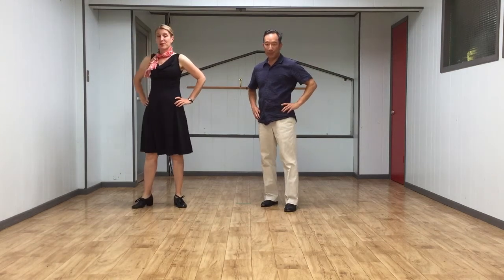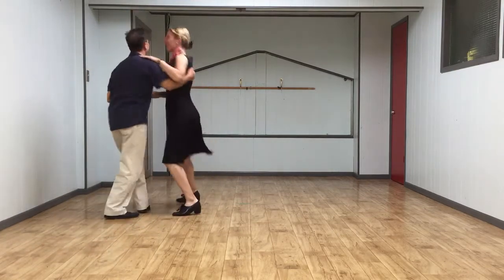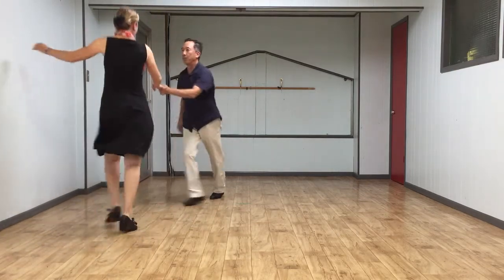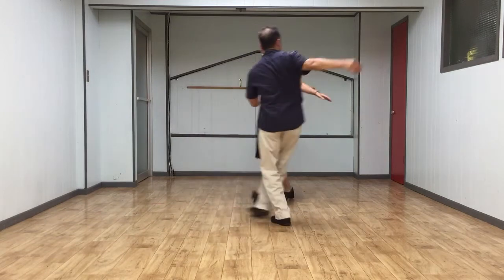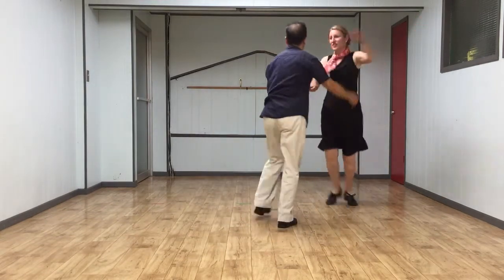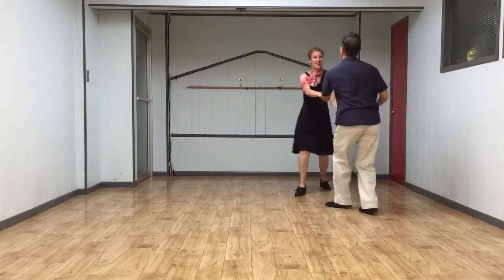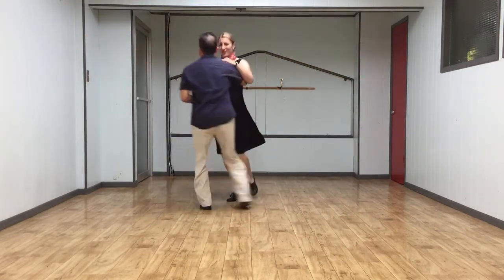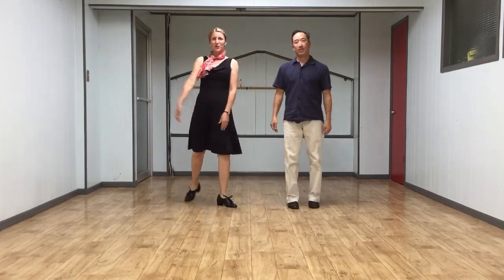June 2018 Week 5 -- Intermediate Lindy Hop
Intermediate Lindy Hop taught by Hep Jen and Ken Watanabe at the Woodchopper's Ball at the Verdi Club in San Francisco. Class summary for June 2018 Week 5.

In this video: Glide to the side variation- a slide.